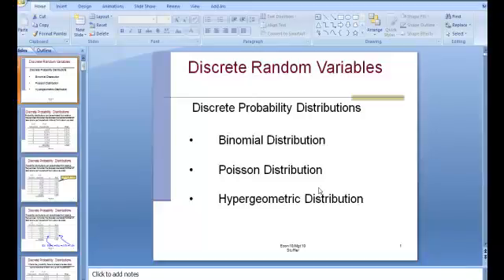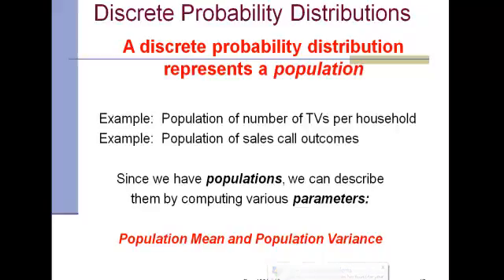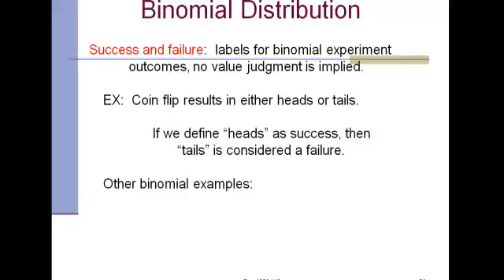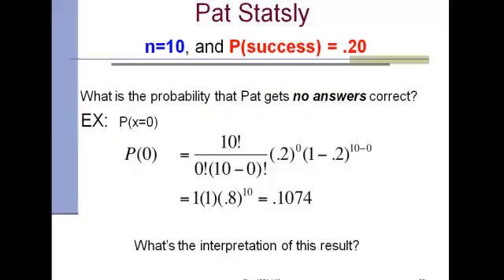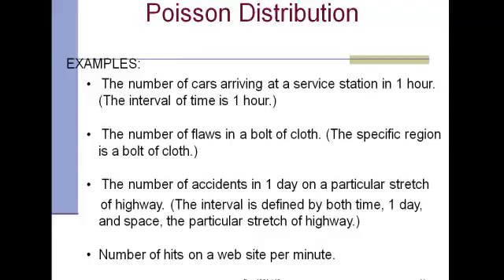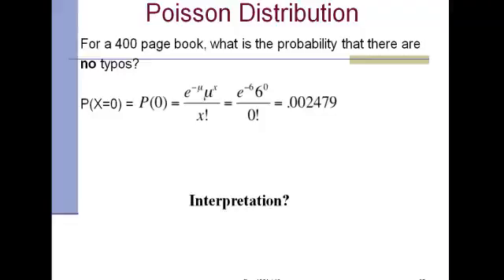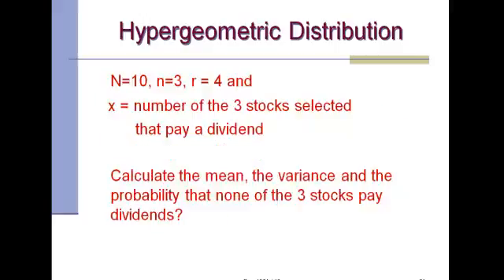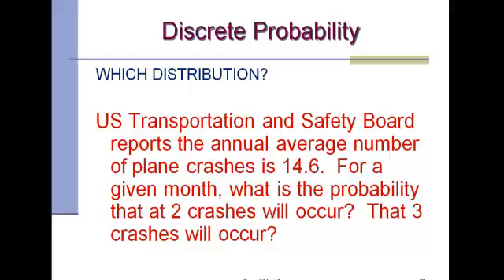stats lifeline 5